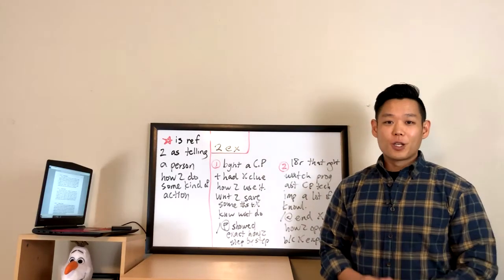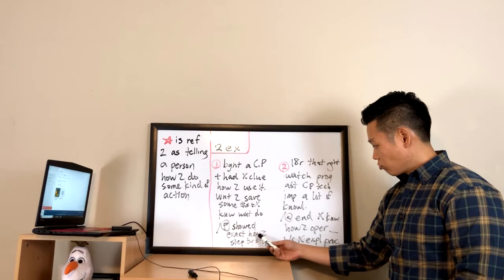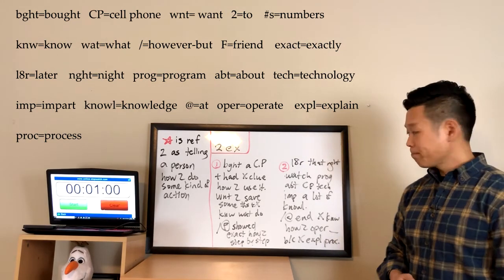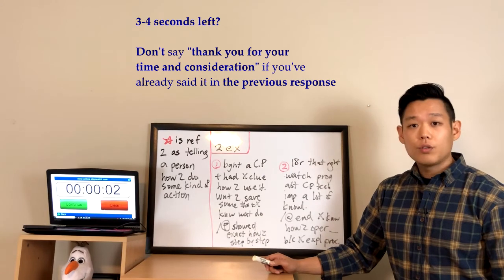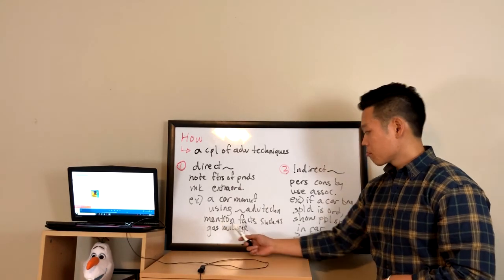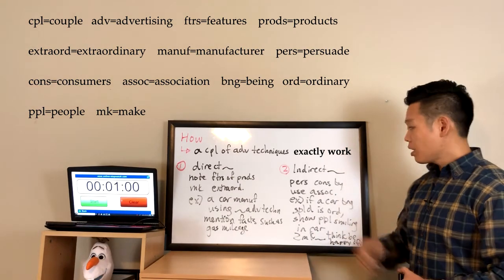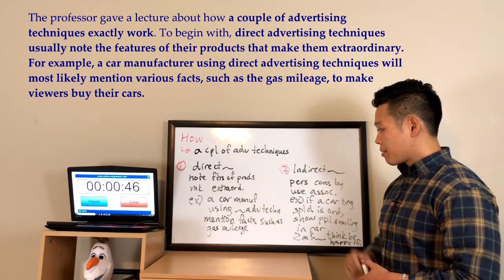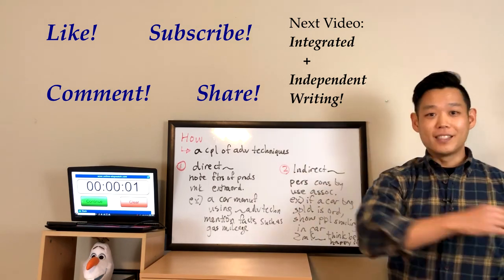토플스피킹*SPEAKING made SIMPLE: TOEFL Task 4(Process Explanation) Task 6(Adv Techniques)